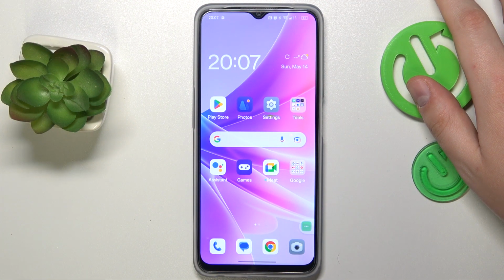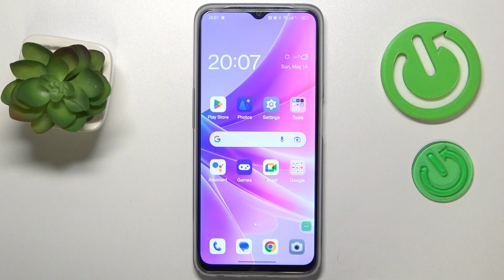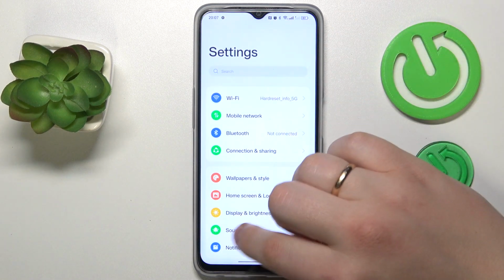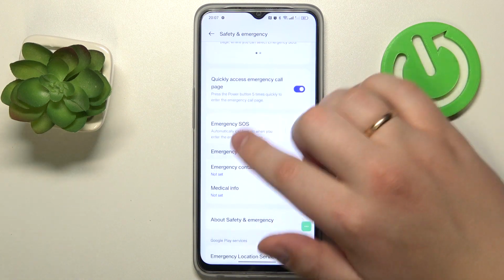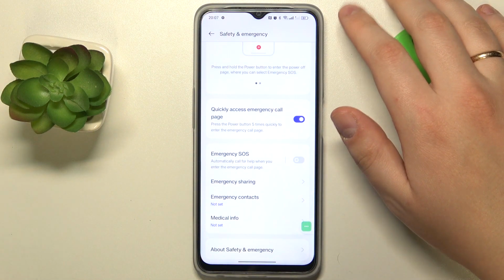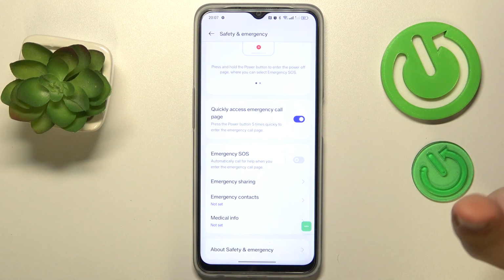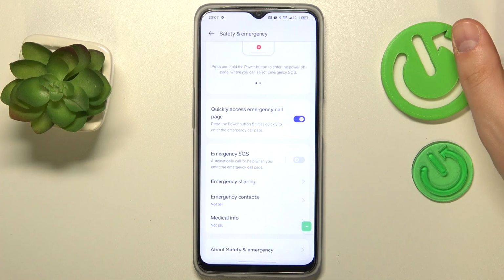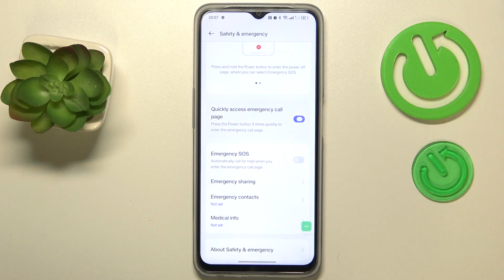The Safety Hack You Need to Know - Say Goodbye to Accidental Emergency Calls!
In this informative video, we'll guide you through the process of disabling the emergency SOS feature on your Oppo device. If you've ever accidentally triggered the emergency SOS function or simply want to have more control over your device's safety features, this tutorial is a must-watch for you.
In this comprehensive guide, we'll show you step-by-step how to disable the emergency SOS feature on your Oppo phone, ensuring that you have complete control over when and how it is activated. Whether you own an Oppo A15, Oppo F19 Pro, or any other Oppo model, our techniques are applicable and easy to follow.
By disabling the emergency SOS feature, you can prevent accidental activations during moments of urgency or panic, providing peace of mind. Take charge of your device's safety settings and customize them according to your preferences and needs. We'll walk you through the settings menu, enabling you to confidently navigate and modify the emergency SOS feature on your Oppo phone.
Join us in this empowering tutorial and gain the knowledge to disable the emergency SOS function on your Oppo device with ease. Take control of your device's safety features and ensure that they work for you, exactly as intended.

How to disable the emergency SOS feature on my Oppo phone for more control over safety settings?
Can I customize the emergency SOS settings on my Oppo device according to my preferences?
What are the potential risks of accidental emergency calls, and how can I prevent them?
Are there any other safety features or tricks associated with the emergency SOS function on Oppo phones?
How can I ensure that my Oppo phone's emergency SOS feature is disabled correctly and effectively?